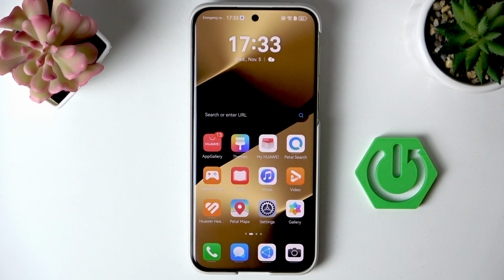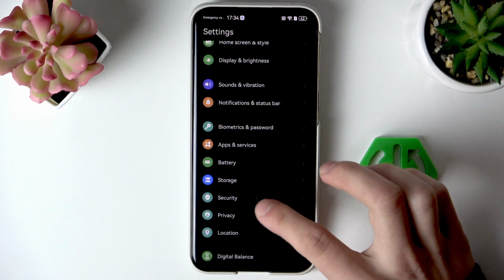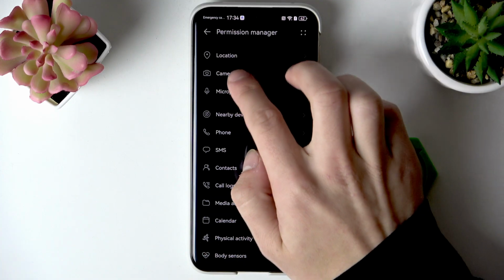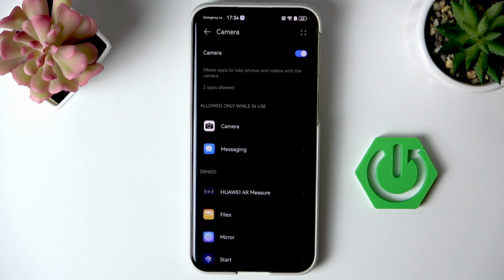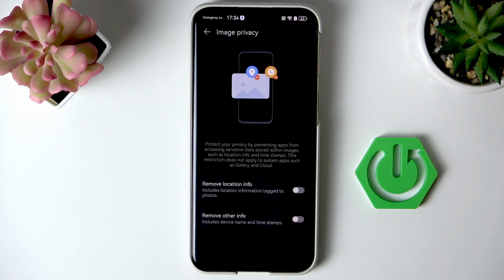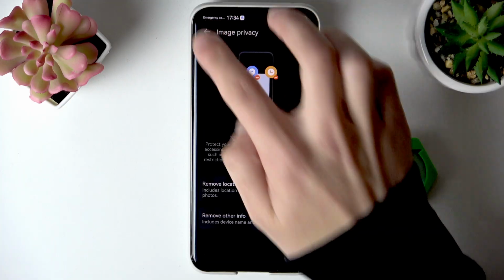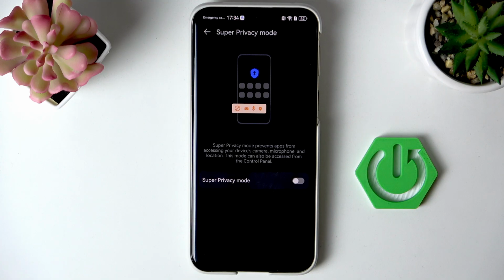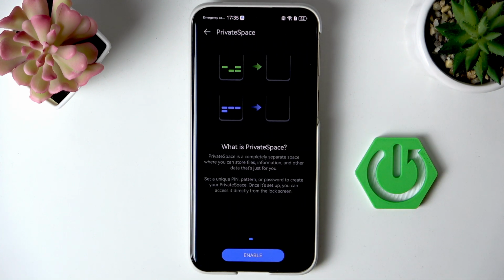HUAWEI Pura 80 Ultra – Hidden Privacy Settings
Learn how to lock down your HUAWEI Pura 80 Ultra with these hidden privacy settings you should know. In this short and clear video we show how to use Permission Manager to control camera, microphone and location access for each app, enable Image Privacy to remove location, timestamps and device info from photos, turn on Super Privacy Mode from the control panel to block apps from using camera/mic/location, and create a Private Space with a separate PIN, pattern, or password to store files and apps securely. Follow these steps to protect your data and keep sensitive info private on your HUAWEI Pura 80 Ultra.

How to manage privacy on HUAWEI Pura 80 Ultra?
How to enable Image Privacy on HUAWEI Pura 80 Ultra?
How to create Private Space on HUAWEI Pura 80 Ultra?

0:00 Introduction
0:07 Permission Manager – search permissions and allow/deny apps
0:26 Image Privacy – remove location, timestamps and device info
0:50 Super Privacy Mode – block camera, microphone and location
1:04 Private Space – set unique PIN/pattern and store private files
1:25 Access & Wrap up – open Private Space from lock screen